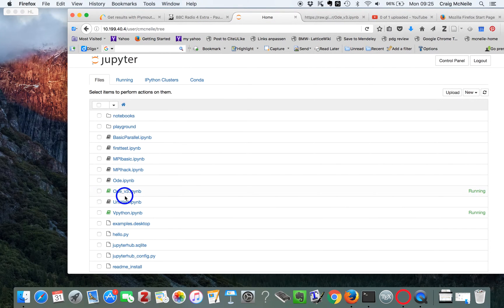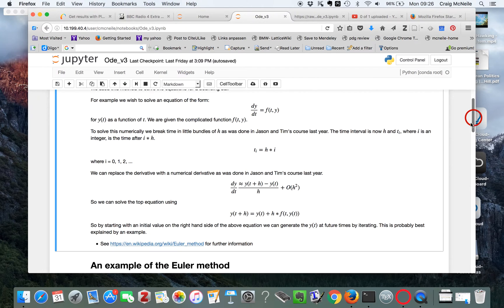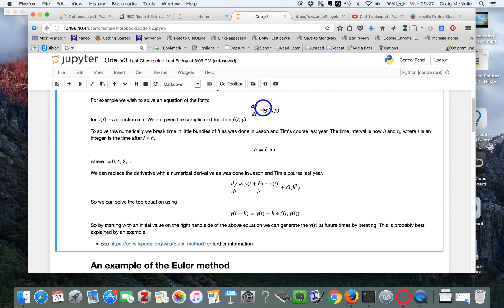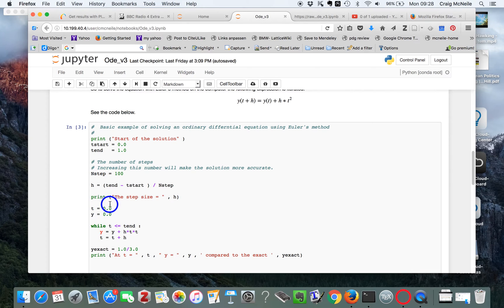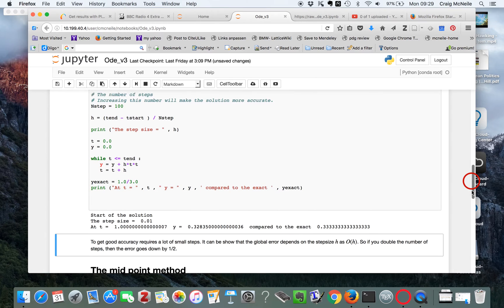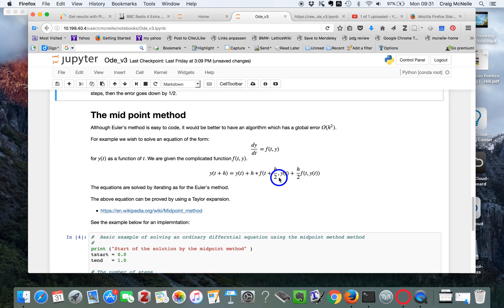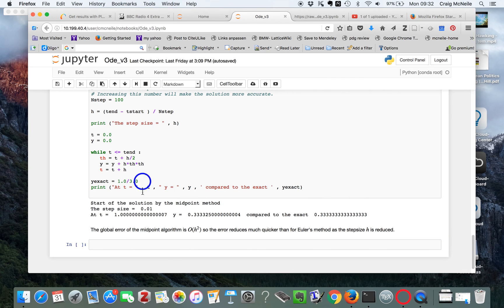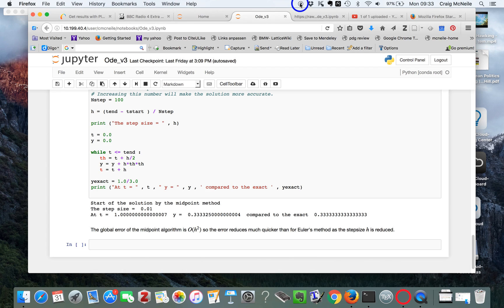The Euler and midpoint methods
A commentary on a Juypter notebook, which shows two examples of how to solve an ordinary differential equation using the Euler and midpoint method.